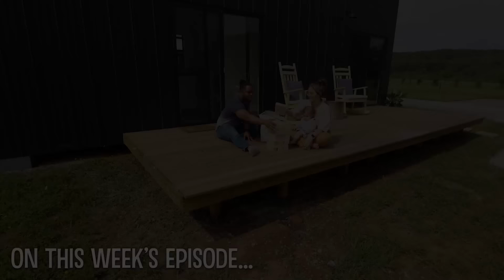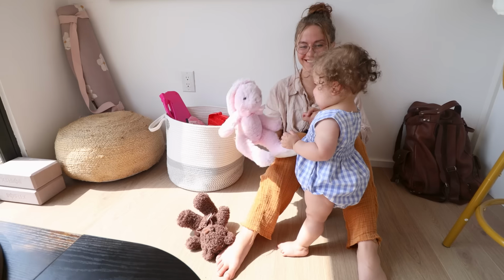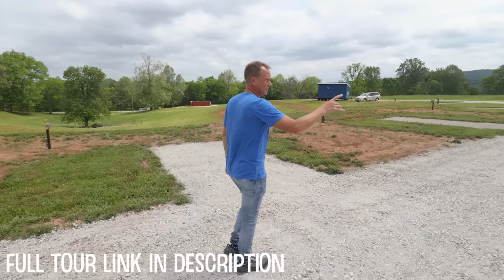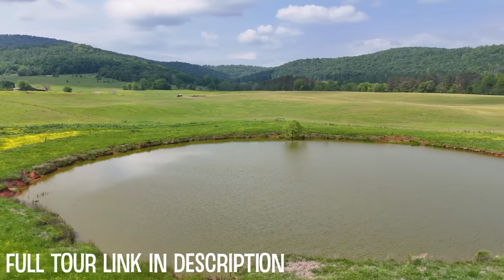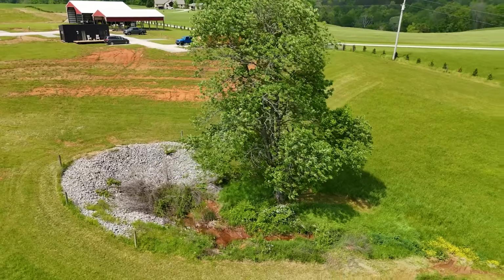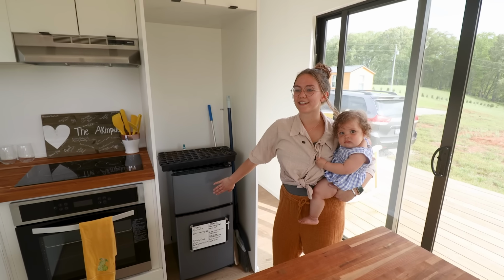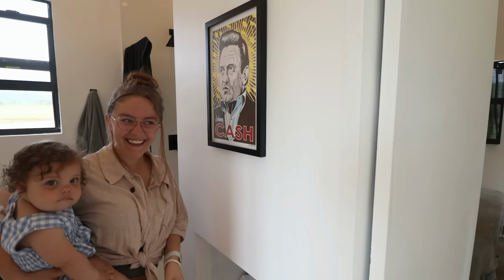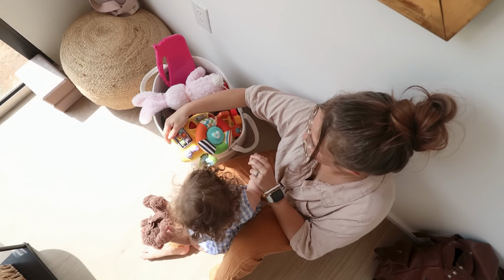Our Modern Tiny Home & in a Tiny House Community w/ a BABY!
VIDEO DESCRIPTION:
Andrea and Daniel take us on a tour of their brand-new modern Tiny Home! The perfect size for their little family of three. This house is currently located at Rock Island Tiny House Village, a new and upcoming Tiny House community in Tennessee. To find out more about this community,

CREDITS
PRODUCED & HOSTED BY:
Jenna Kausal

VIDEOGRAPHY BY:
Megan & Landon Price

TITLE MUSIC:
Kate Steinway - "Tiny Home"

0:00 On This Week’s Episode
0:32 Met the Akinpelu’s
2:07 About the Community
2:34 Mini Community Tour
4:07 Exterior Tour Begins
5:04 Utility Hookups
5:48 Future Natural Spring
6:30 Interior Tour Begins
7:18 Kitchen w/ Large Sink
8:09 Bathroom w/ Big Shower
9:12 Minimalist Bedroom
10:15 Reflecting on Downsizing
10:50 Outro